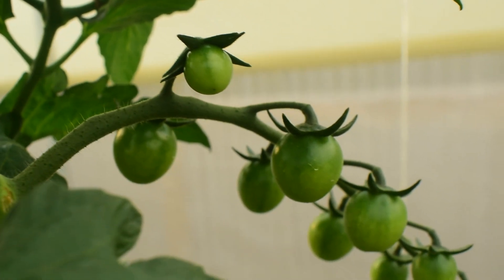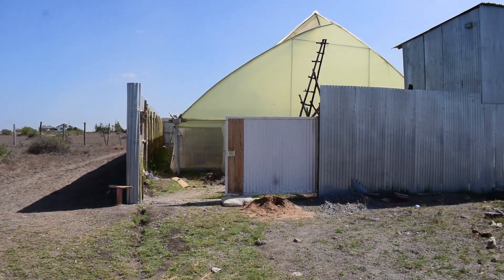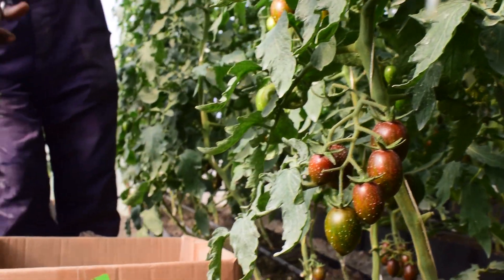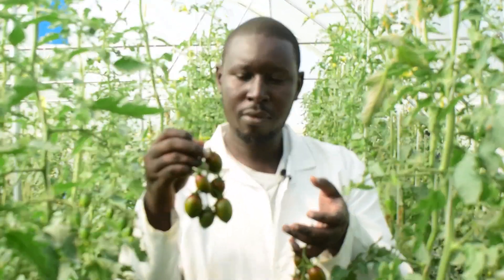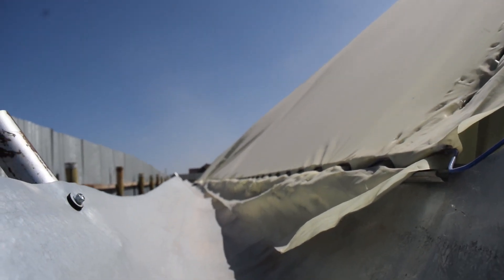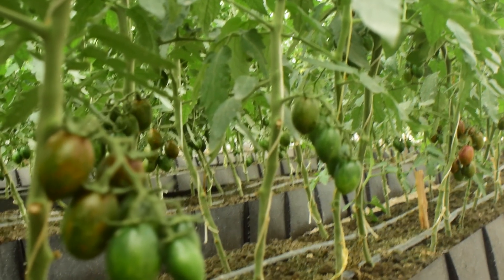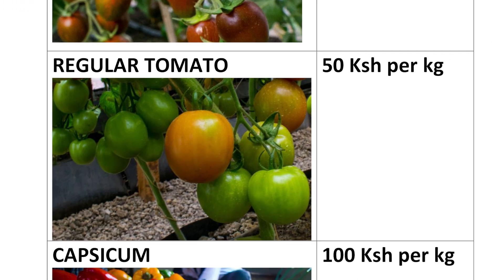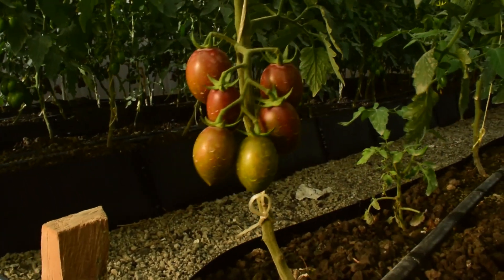Hydroponic Cherry Tomatoes in Kenya, Africa.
In this video we show you how we are growing cherry tomatoes in a semi arid area of Sabaki, Machakos County in Kenya using hydroponic systems.

Music by Luke Bergs - Daybreak · [Sax / Chill Background Music]